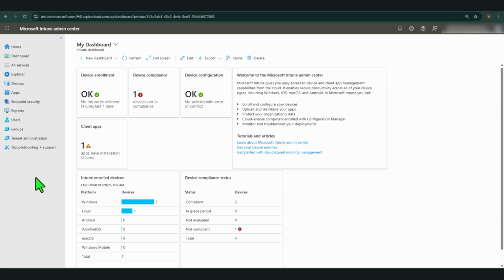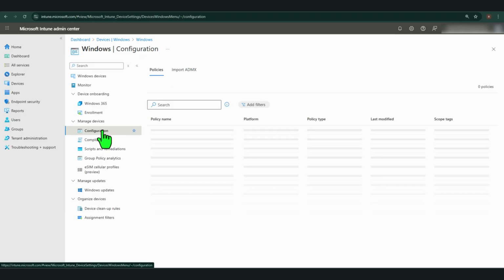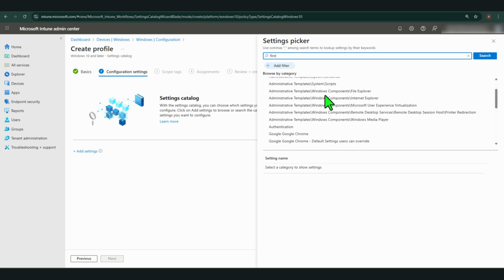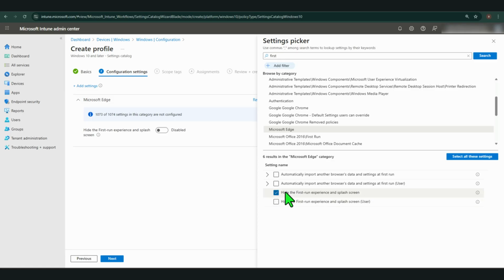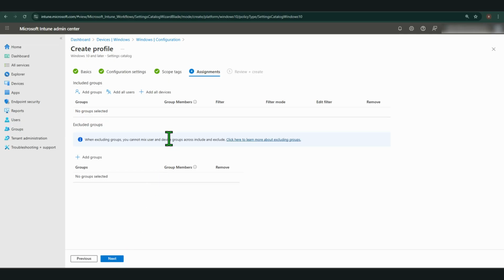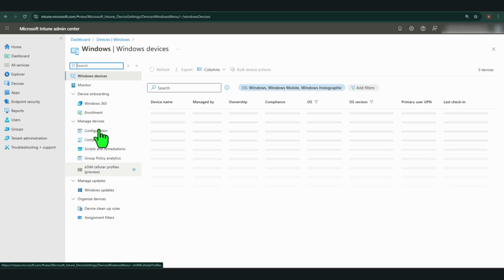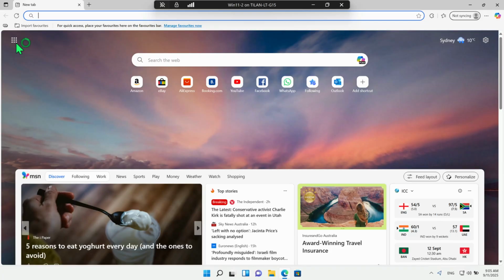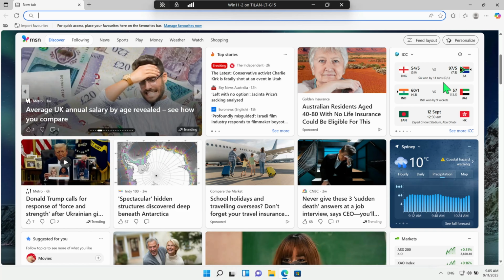Remove Microsoft Edge First Run Prompts Using Microsoft Intune | Stop Welcome Screen & Pop Ups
📌 Tired of the annoying first-run prompts and welcome messages in Microsoft Edge when setting up new devices? In this tutorial, I’ll show you how to completely disable the Microsoft Edge first-run experience using Microsoft Intune.

✅ What You'll Learn:
- How to suppress Edge first-run prompts
- Deploying Edge configuration via Intune
- Improving user experience on Windows 10/11 devices

This is ideal for system admins, IT pros, and MSPs who want to streamline onboarding and reduce distractions for end users.

🛠 Tools Used:
- Microsoft Intune (Endpoint Manager)
- Microsoft Edge
- Configuration profiles (Settings Catalog)